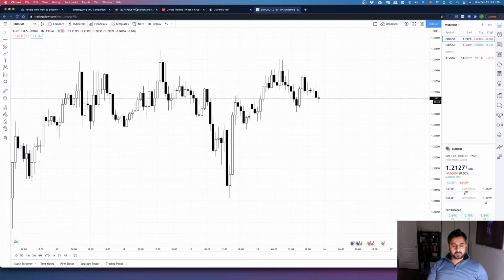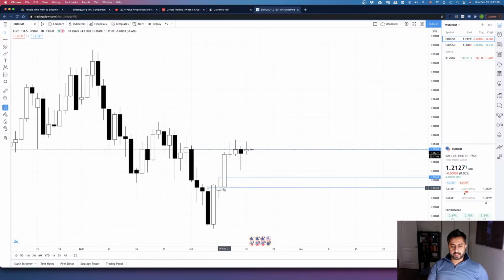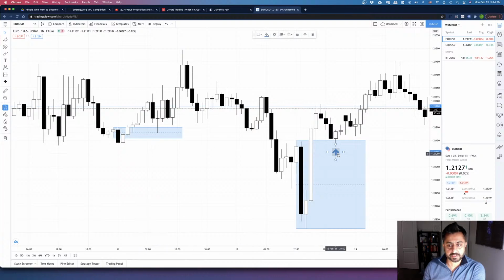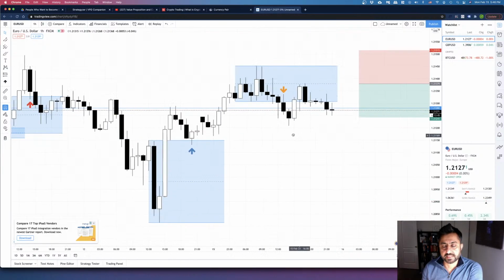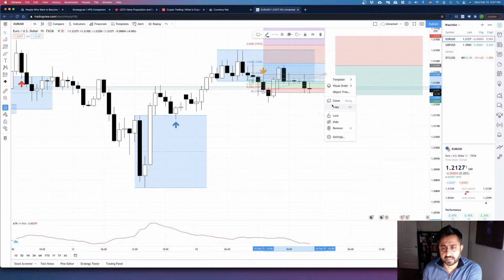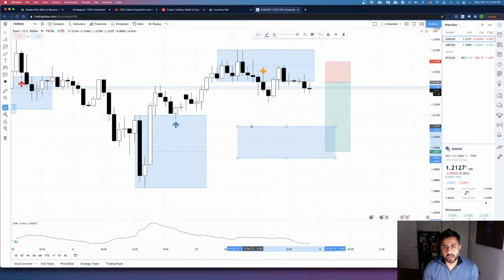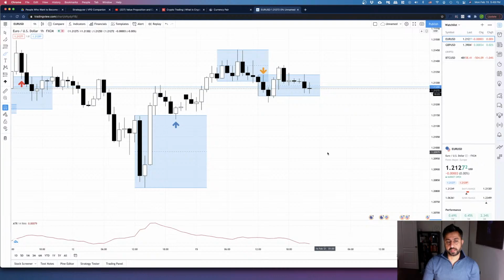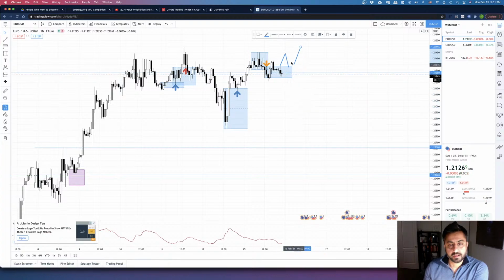EURUSD *LIVE TRADING*: 1Hour Trading Strategy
In this video, I explain the 1 hour trading strategy for Forex and How I use that to trade EURUSD.